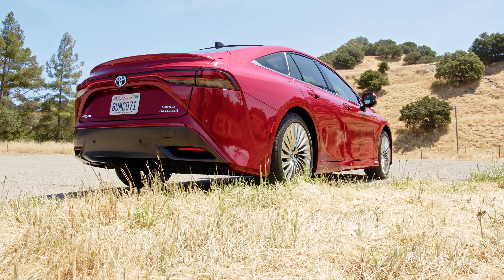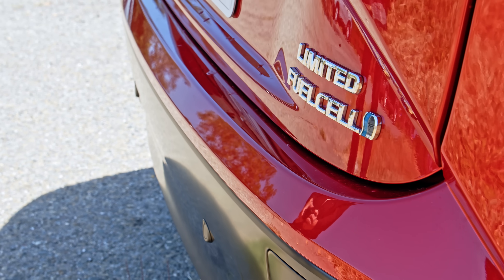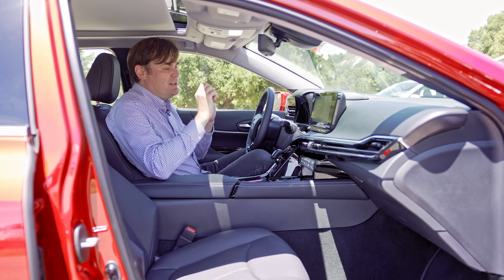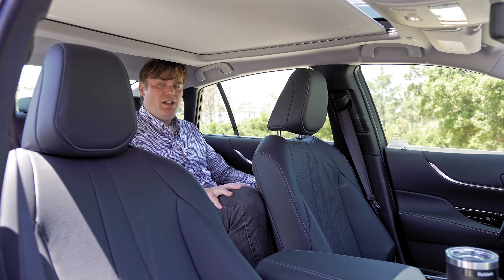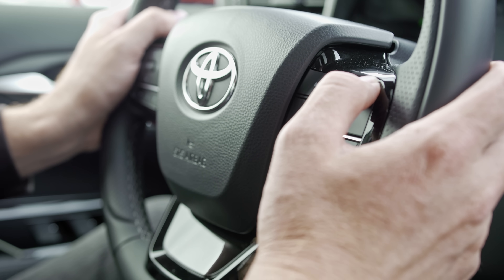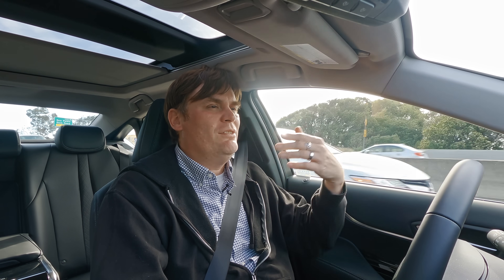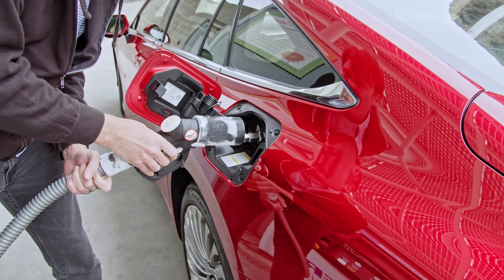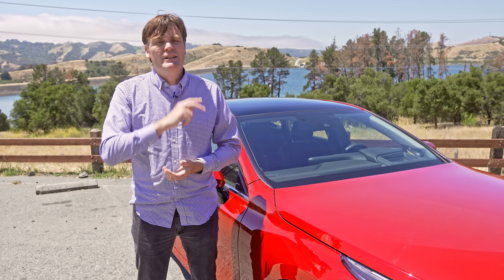Toyota Mirai hands-on: hydrogen fuel-cell power - if you can find fuel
We took Toyota's second generation Mirai for a test drive. The new Mirai uses an advanced version of Toyota's fuel-cell technology, which generates electricity from hydrogen. The Mirai drives an electric car, albeit a rather sluggish one, but you can fill it up like a gasoline vehicle, and it emits only water as waste. Well, you can fill it up if you can find fuel. There are only a few dozen hydrogen fuel stations in the entire US, and most are in San Francisco and LA, so if you want to try out this car and live anywhere else, you may be out of luck.